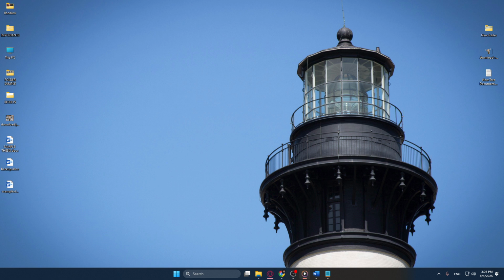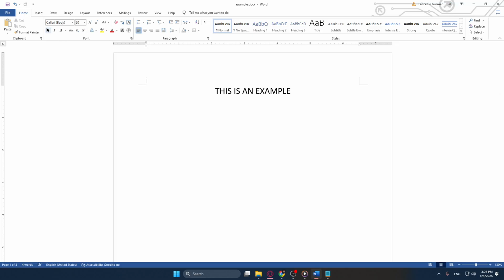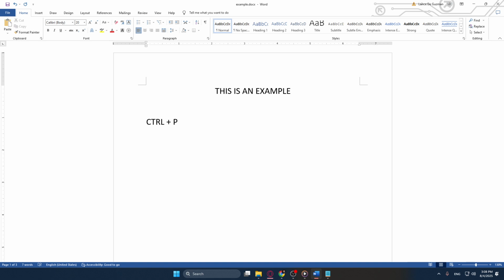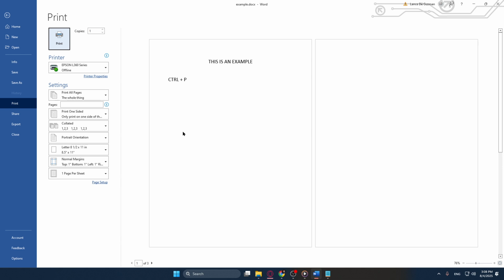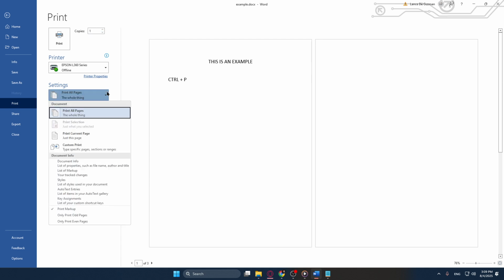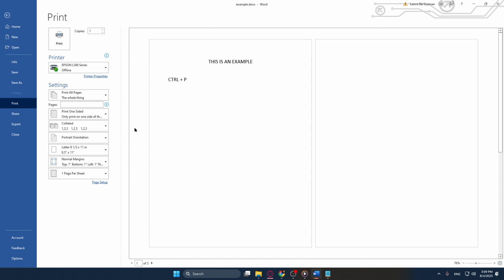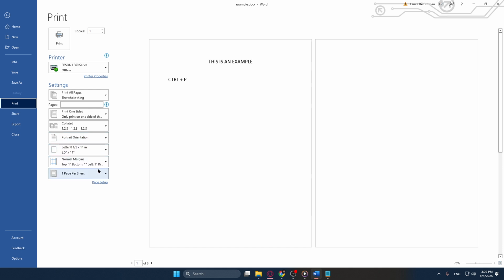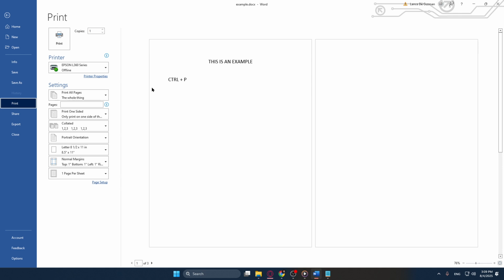How To Print Documents In Microsoft Word Complete Printing Tips Of Microsoft Word [2026 Guide]